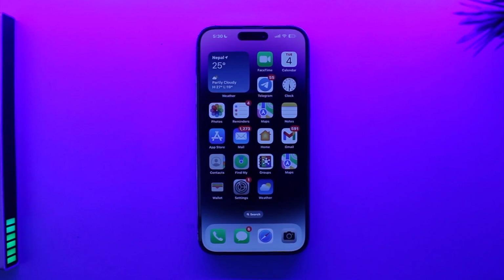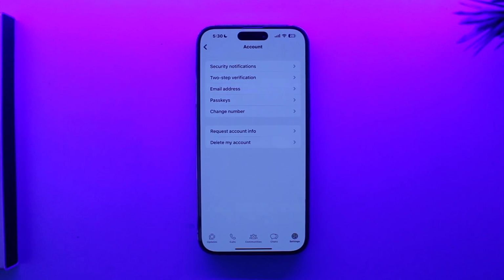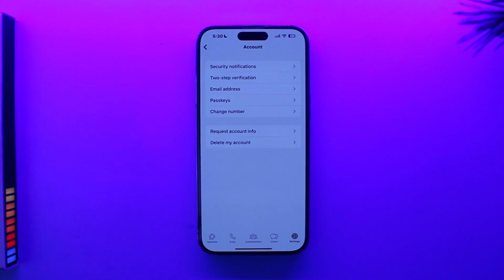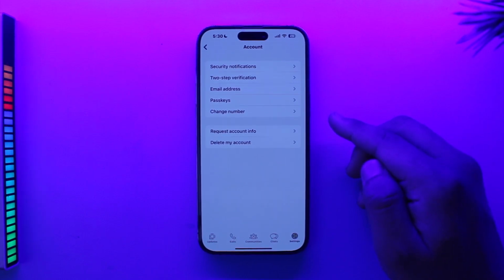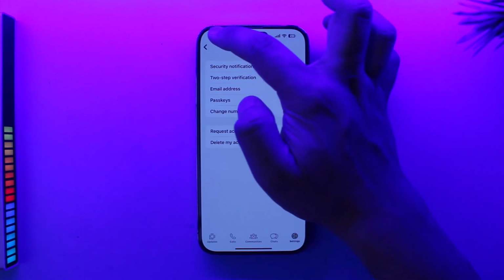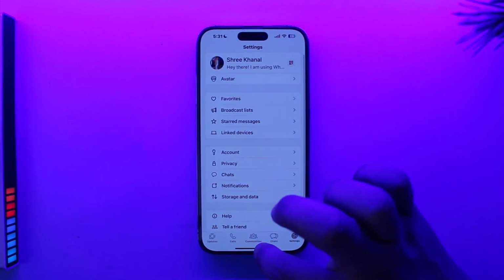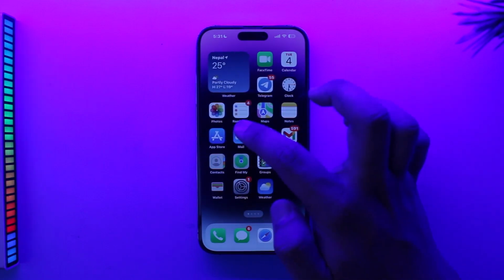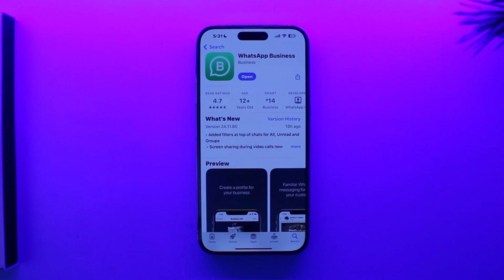iPhone: WhatsApp Multiple Account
This video guides you through an easy step-by-step process to use multiple WhatsApp account on iPhone. So make sure to watch this video till the end.

~ Chapters:
0:00 Introduction
0:11 What the Issue Is
1:24 Use Multiple Account
1:41 Conclusion